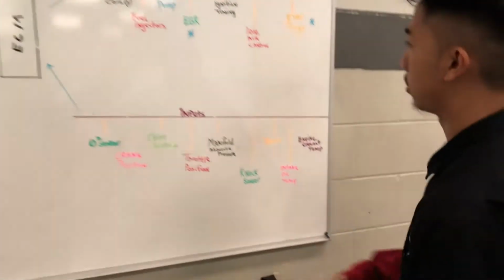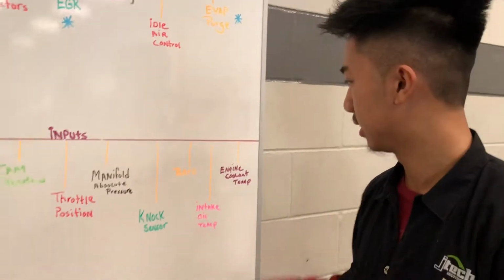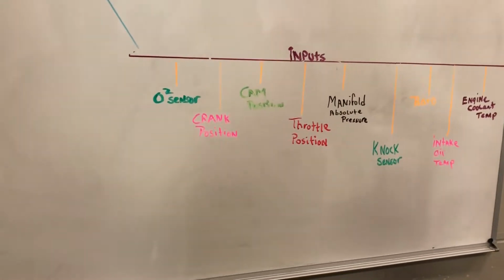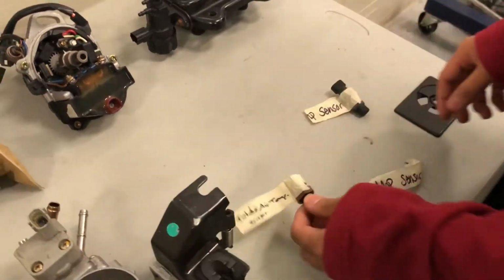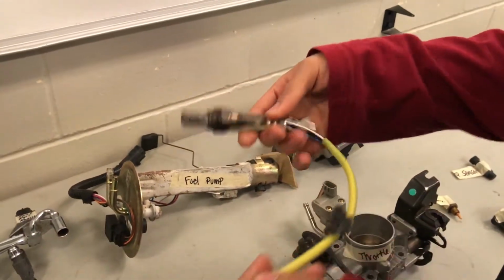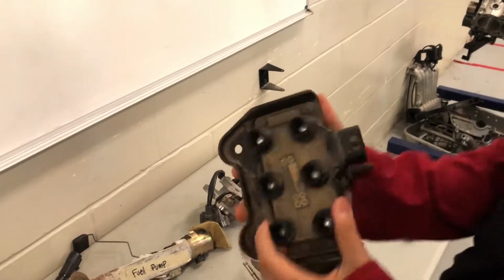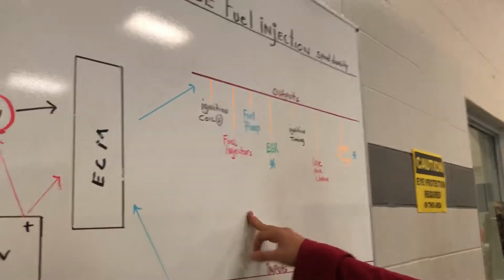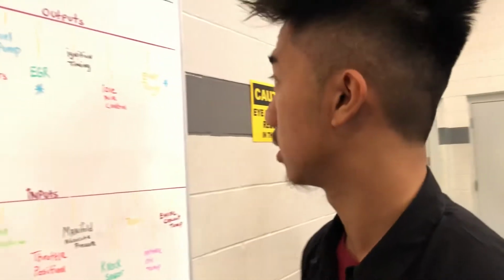Explaining Base Fuel Injection